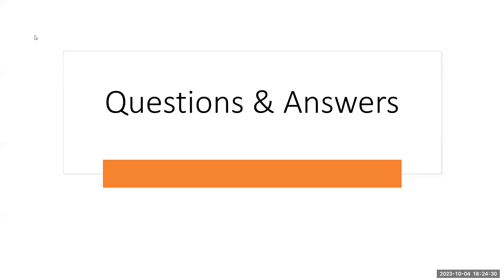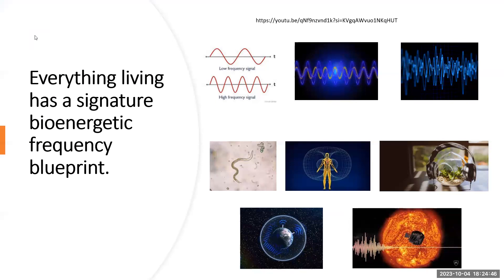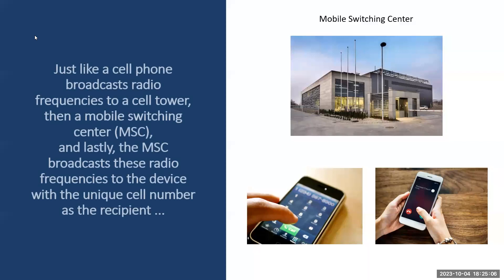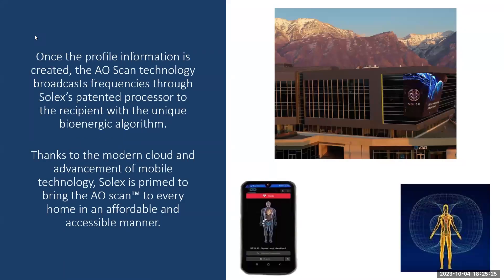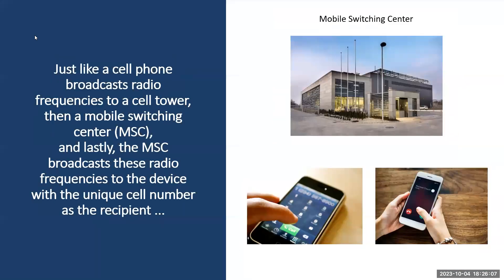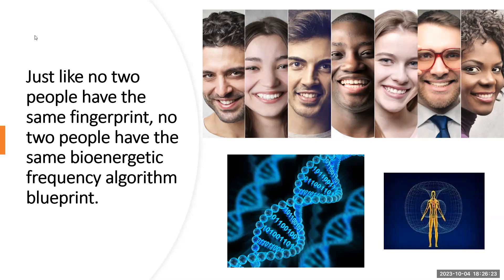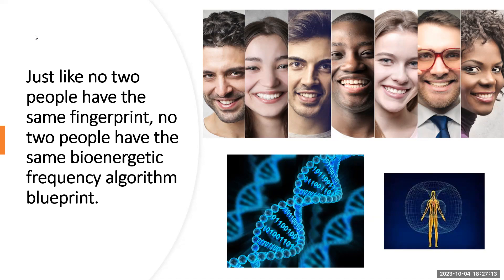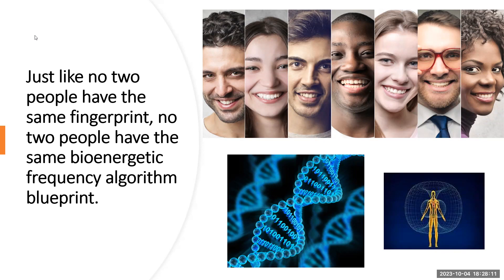How does the AO Scan find it target?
The physics and modern science of the AO Scan technology explained in easy layman's terms.